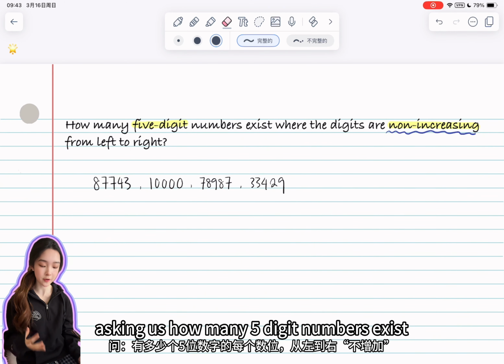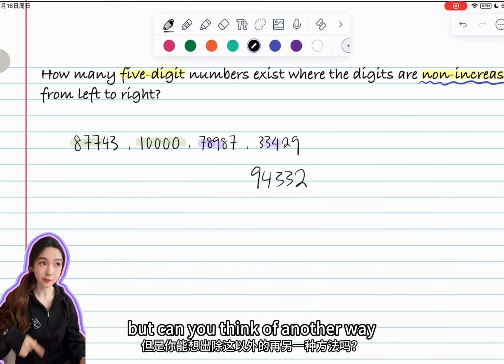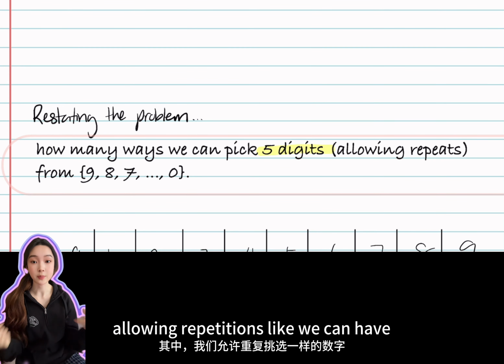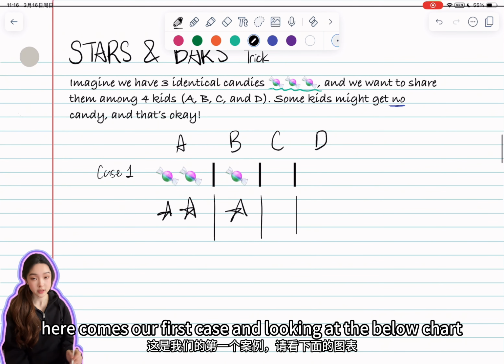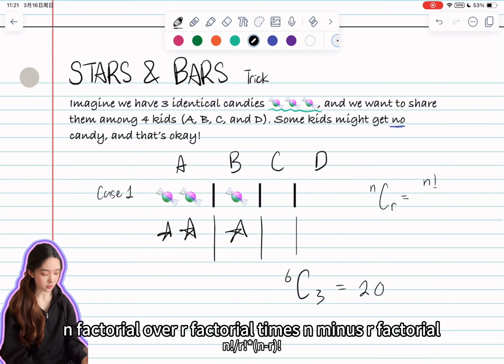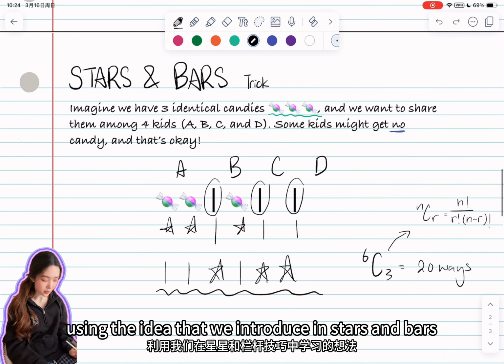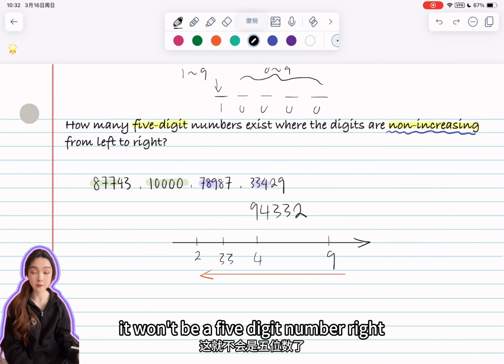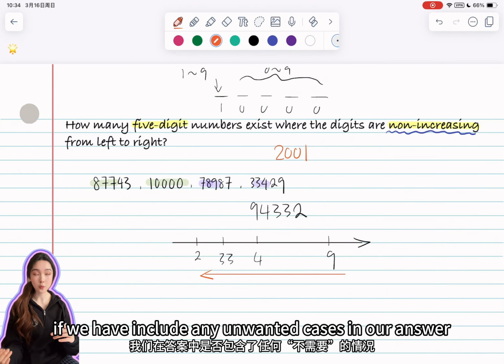EduBridge | Math with Yuki - Solving the “Non-Increasing 5-Digit Number” Problem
🌟 Welcome to the first episode of EduBridge’s educational series! 🌟

Hi everyone! I’m Yuki, one of the founder of EduBridge and an IB student passionate about making international education more accessible.

In this video, I’ll walk you through an interesting math competition problem: How many five-digit numbers exist where the digits are non-increasing from left to right? If you’re interested in math, studying IB or A-level Mathematics, preparing for a competition, or simply want to sharpen your problem-solving skills, this video is for you!

EduBridge is a platform dedicated to helping students who face financial difficulties but aspire to study abroad. In addition to financial support, we provide free educational resources to empower students academically and help them achieve their goals.

📌 In this lesson, you’ll learn:
✅ What this question is asking
✅ The stars and bars trick for P&C
✅ How to apply combinatorial techniques to solve arrangement problems
✅ A step-by-step explanation to enhance your understanding

💡 About EduBridge
EduBridge aims to support international students by providing both financial aid and academic resources. Your support could make a real difference in someone’s educational journey.

📢 Join EduBridge!
🔹 Stay updated and grow with us!

📌 Got questions? More exciting lessons are on the way!